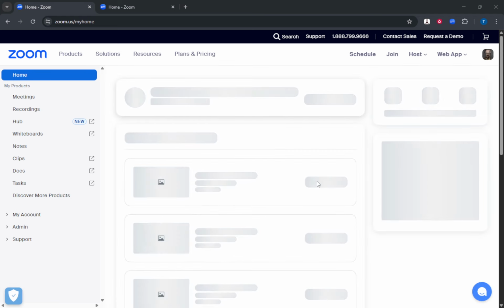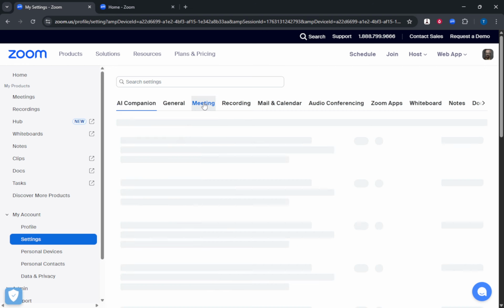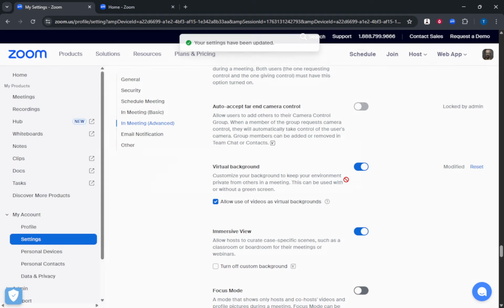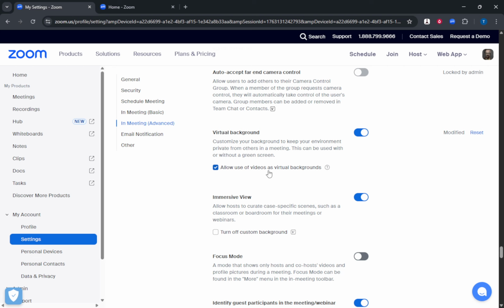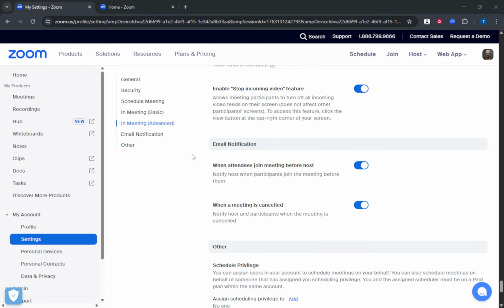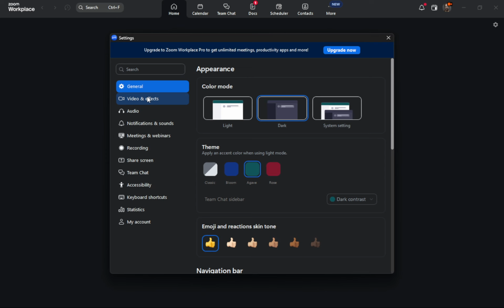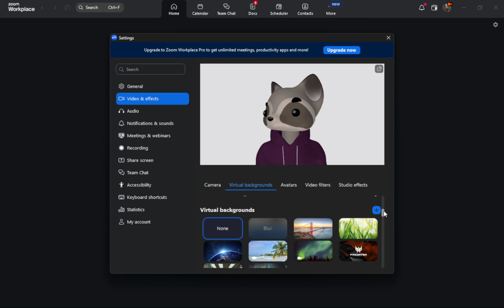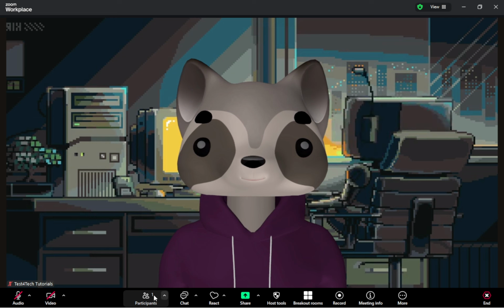How to Enable Virtual Background in Zoom [2026 Guide]